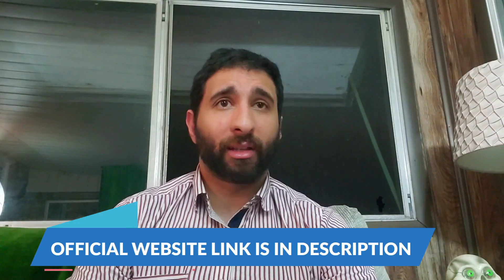Savage Grow Plus - Savage Grow Plus Reviews | Does Savage Grow Plus Works? 🔴 Be CAREFUL SCAM Alert 🔴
SAVAGE GROW PLUS REVIEW - Savage Grow Plus Supplement Work? Where to Buy? Benefits! IMPORTANT ALERT! | Savage Grow Plus - Savage Grow Plus Reviews / Savage Grow Plus does it Work? VIEW BEFORE BUYING!

How to buy Quick Guide:  Click on the link, scroll down you can see the " Get started" text. Click on it, The packages will appear. Select the package that you want and order it.

Is Savage Grow Plus Really Efficient?

The blend has improved the lives of men in the USA and abroad, so we can assume it is quite efficient when it comes to sexual health. Once you consume the capsule, it immediately begins to work in your system, removing harmful toxins and restoring blood flow inside your penis. The solution starts to work from the first capsule you take.

Thanks to powerful components and nutrients, it is aimed to restore the damage in your body, allowing it to work properly. Plus, the nutrients are essential for a firm and stable erection.

As a result, you are able to come back to a sexual life with more stamina, energy, and skills.

What Are The Adverse Reactions?

The blend is perfectly organic, meaning it doesn’t include any toxic and artificial components. Thus, this solution has zero adverse reactions unless you are allergic to some substances. We recommend you check the list of all ingredients before incorporating it into your daily routine.

At the same time, if you have a health condition, you need to consult with your doctor before taking any extra remedies. Also, you must bear in mind that this formula can’t substitute any prescribed meds.

What is Savage Grow Plus Supplement?
Savage Grow Plus is a natural blend of vegetative herbs, and other natural components developed to help men unlock the true size of their phallus. The product is made from some of the best all-natural ingredients and herbs in the right proportions to produce the best results in the shortest time possible.

How Savage Grow Plus Works?
According to the creator, Savage Grow Plus is simple and easy to use without any complications. Available in the form of vegetative pills, it’s easily absorbed by the body to boost testosterone levels, leading to an increased libido. Progressively, it boosts the functioning of the male sexual organs and enhances their sex drive.

In the end, men using this supplement can experience stronger, long-lasting and better sex life

Fortunately, the Savage Grow Plus formula is a welcome solution to these problems.

Benefits of Using Savage Grow Plus
According to the creators, the Savage Grow Plus formula delivers the following benefits:

An elongated penile organ in both length and girth
A powerful, thicker phallus and increment of 3, 4, or 5 inches long
Improved energy, strength, and stamina
Improved sexual performance
It eliminates any performance anxiety.
Improved sexual confidence
Greater sexual desires
Eliminates embarrassing moments
Improved sexual sensation and stimulation
Boosts libido
Increased sperm count and testosterone levels
Improved hair and skin health
Stronger orgasms and many more

---IGNORE---
SAVAGE GROW PLUS REVIEW - Savage Grow Plus Supplement Work? Where to Buy? Benefits! IMPORTANT ALERT!
Savage Grow Plus - Savage Grow Plus Reviews / Savage Grow Plus does it Work? VIEW BEFORE BUYING!
SAVAGE GROW PLUS REVIEW - Does Savage Grow Plus WORK?
SAVAGE GROW PLUS REVIEW - savage grow plus male enhancement reviews 2021